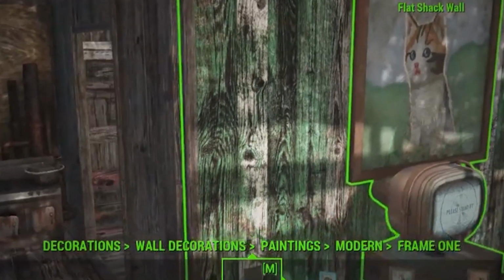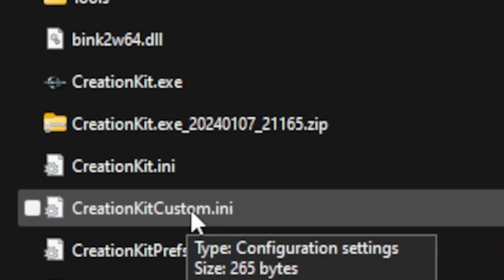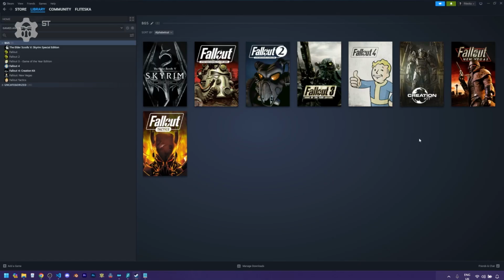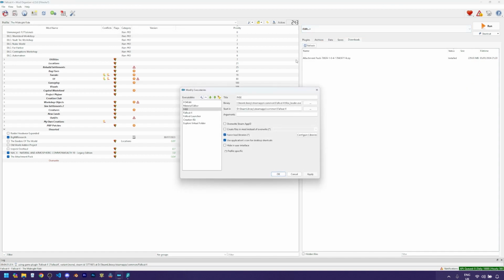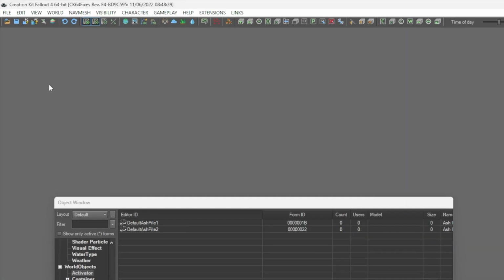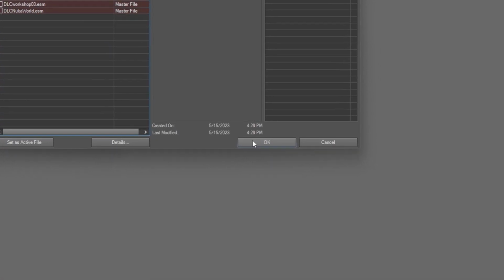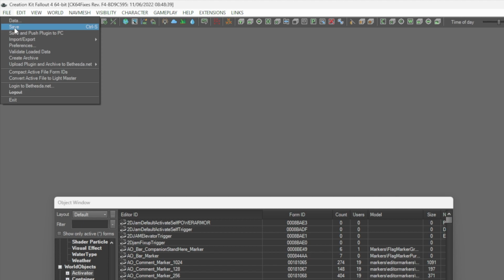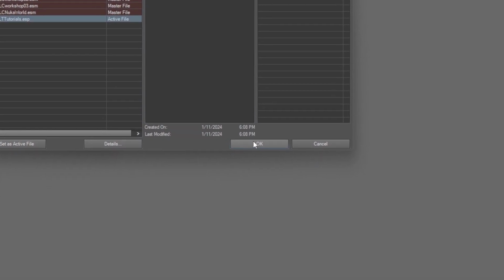Create your own mods in Fallout 4: Setting Up!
Ever wanted to make mods for Fallout 4? Well you need the Creation Kit, here is a guide to getting everything set up and running.

💻 PC Specs:
Laptop: Alienware M15 R6
CPU: Intel Core i7-11800H (2.3GHz, 4.6GHz Turbo)
GPU: NVIDIA GeForce RTX 3070 (8GB GDDR6)
RAM: 16GB DDR4 3200MHz